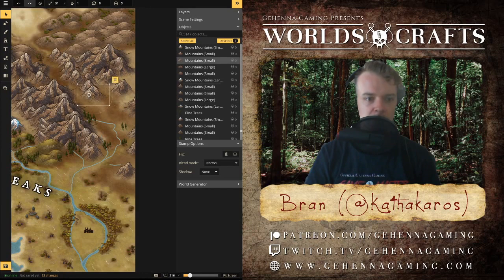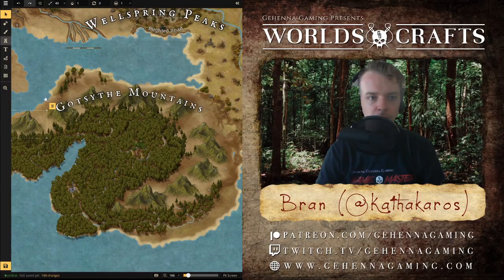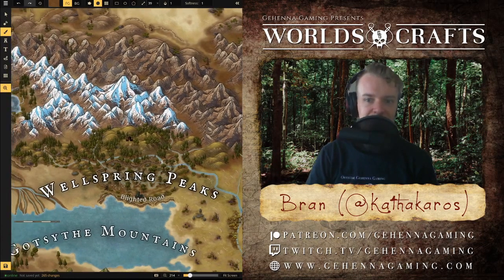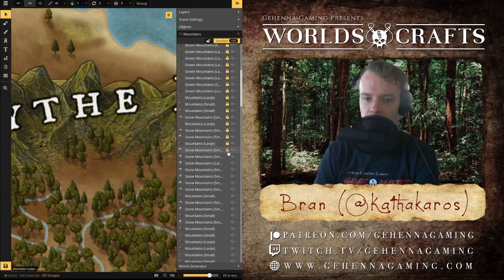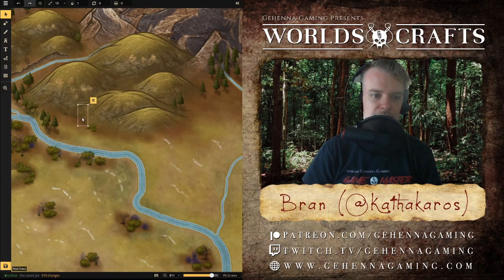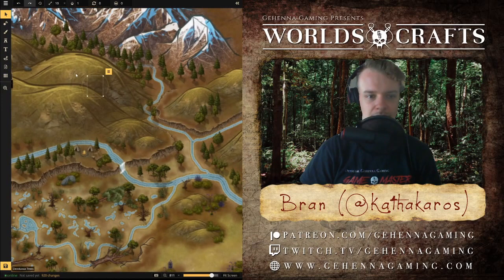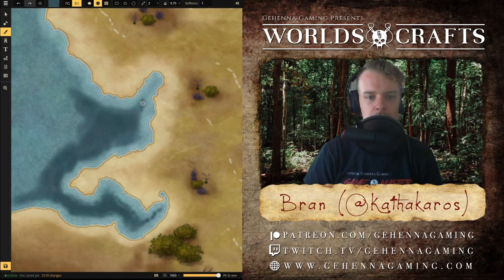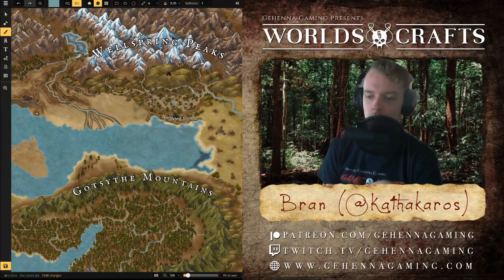Worlds & Crafts - Episode 27 | Mid-Day Map Making